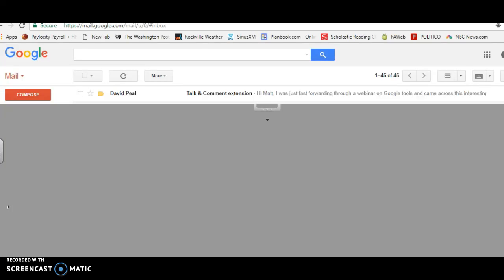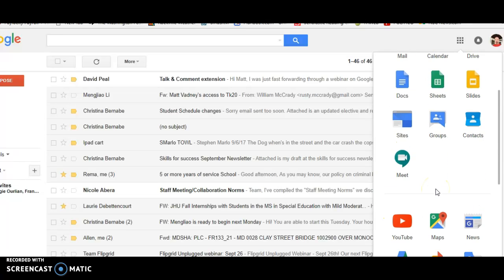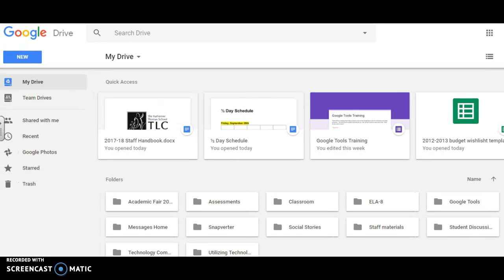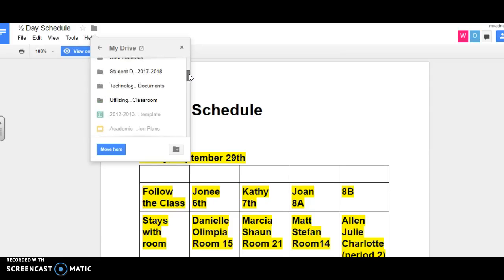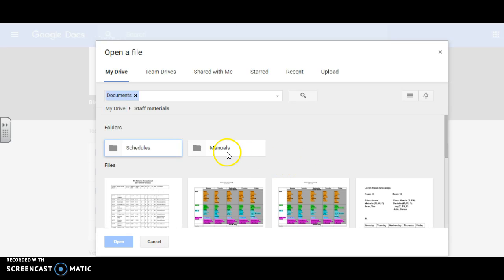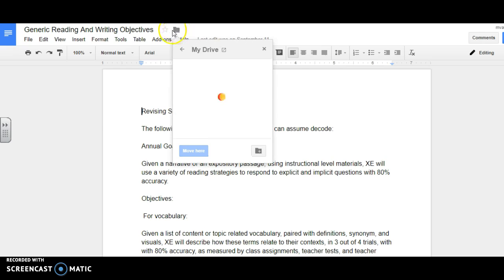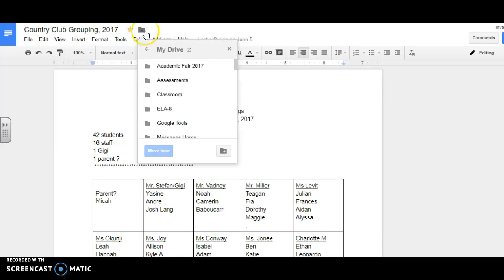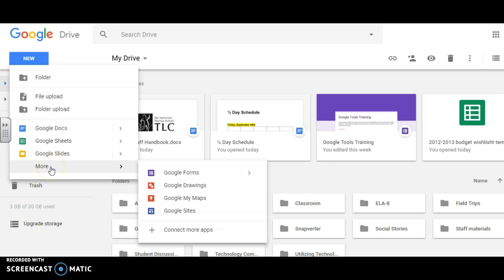Google Waffle Menu and Drive in a Nutshell